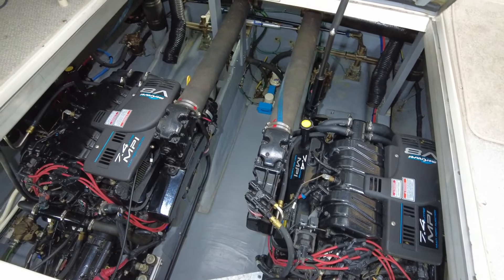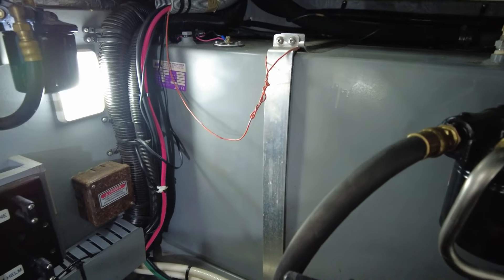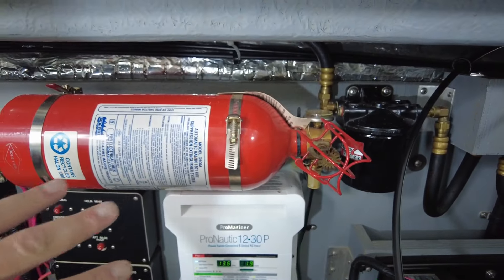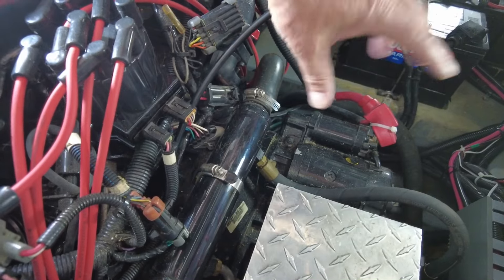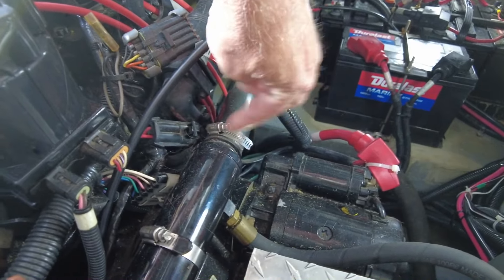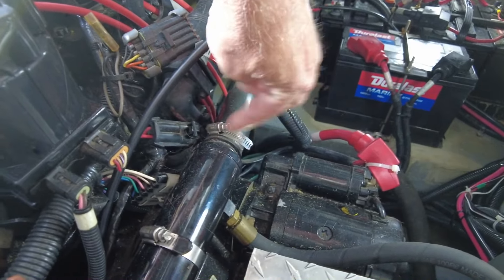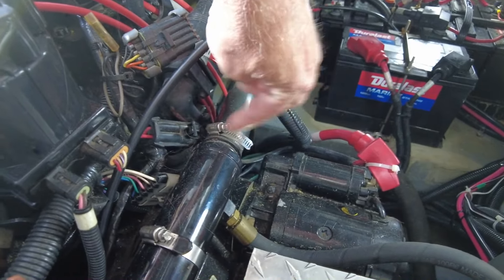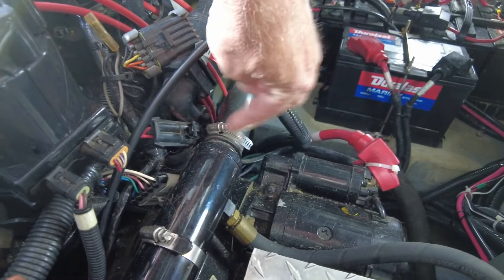Sea Ray Sundancer Engine Room Tour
A full tour of the engine room in our 1998 Sea Ray 370 Sundancer.

I referred to a number of videos I have on many of the projects/upgrades I've done on this boat. Rather than listening them individually, I would encourage you to check the full playlist for all the projects I have done on our last three Sea Ray boats; 'How I Did It - Boat Repairs and Upgrades' playlist;

 I mentioned that I would share a link to the Velvet Drive transmission manual, but I'm unable tyo locate where I found my copy. Just do a search for 'Velvet drive series 5000' if that is the model you are after.

We purchased our lovely Sea Ray 370 Sundancer Sight Unseen! To see our entire journey, please check out my 'Buying A Boat - The Good, Bad & Ugly' playlist

For a look at nearly 100 DIY boat repairs videos, check out my 'How I Did It - Boat Repairs and Upgrades' playlist;

Boat Specs;
- Beam: 12'-7"
- Dry Weight: 17,000 lbs
- Fuel Capacity: 275 U.S. gallons, 1,040 litres
- Draft: 32”
- Dead Rise: 20 degrees
- Engines: 2 x 7.4 litre Mercruiser Bluewater, Multi-Port fuel injection, gasoline, raw water cooled, rated at 310 HP
- 18,000 (total) BTU (12 + 6), reverse cycle heating/air conditioning

Video/Photo Equipment Used (Updated list, 2024);
- DJI Pocket 2;
- GoPro Hero 7 Black;
- GoPro suction cup mount;
- DJI Mavic Mini 3 for Aerial Drone Shots;
- Mavic Mini Carrying Case;
- Google Pixel 6 Pro + iPhone 12 for still photos + supplemental video

Happy Boating :-)